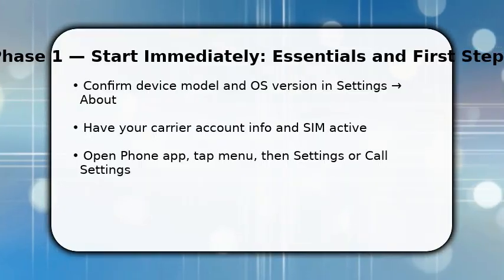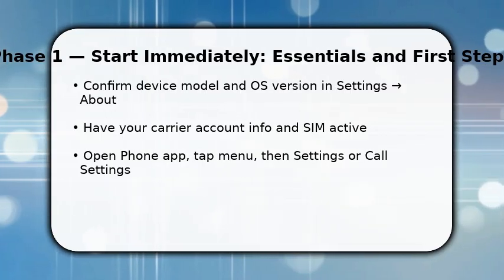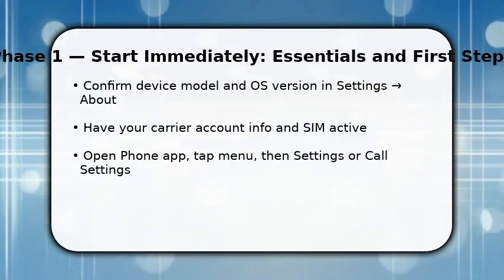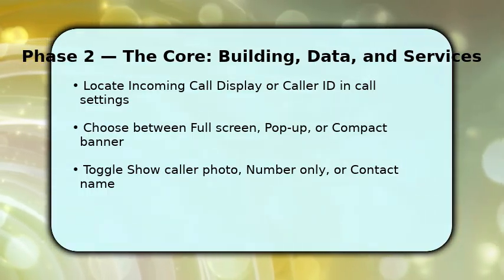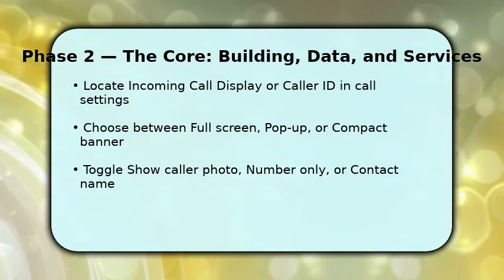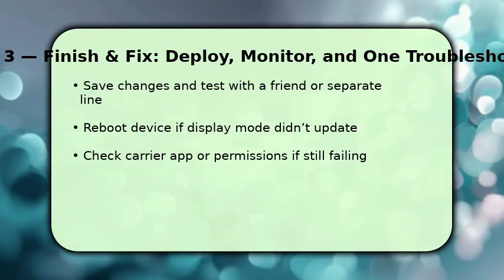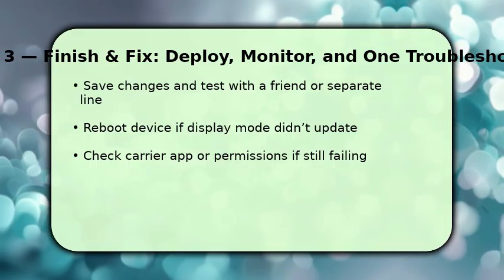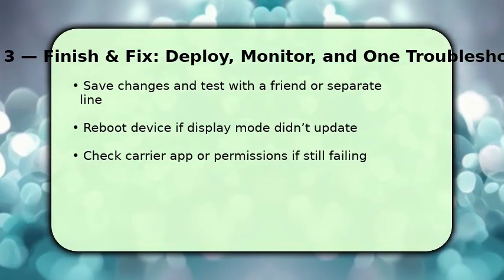How to Change Call Display - Step by Step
How to Change Call Display - Step by Step | 🔒 Surfshark VPN Deal — Stay private and secure. $1.99/mo + 3 Months Free ▸

Learn the detailed process of changing your call display on various devices. This step-bymediate guide will walk you through each phase, ensuring a smooth transition with clear instructions and tips for troubleshooting common issues.